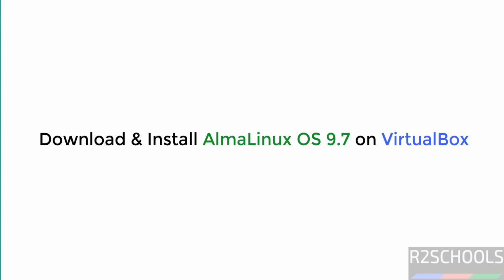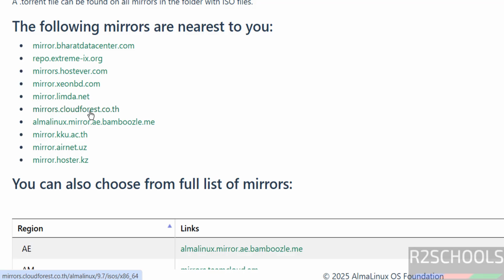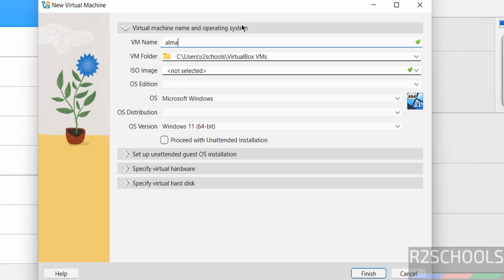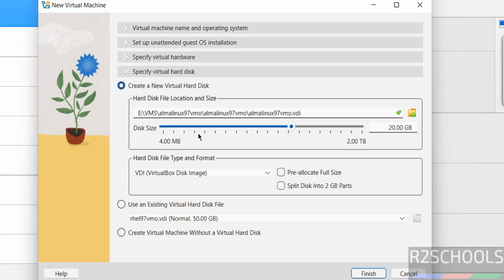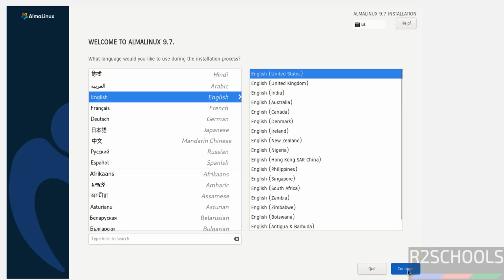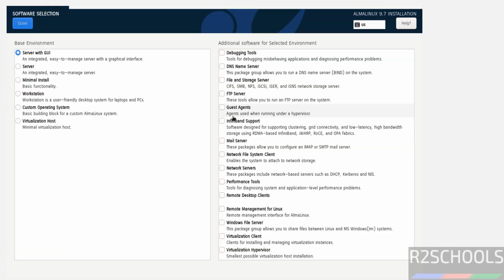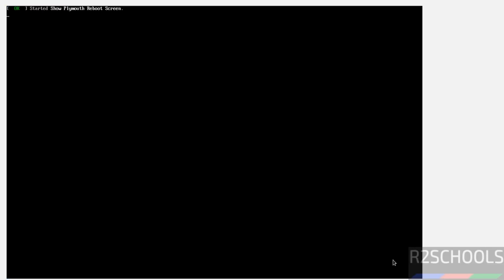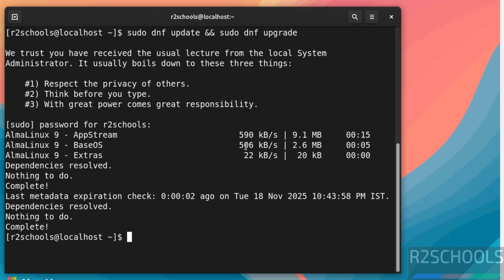How to Download and Install AlmaLinux OS 9.7 on VirtualBox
🔥 Shocking Easy Method to Install AlmaLinux OS 9.7 on VirtualBox!
If you’ve been struggling to set up AlmaLinux on your system, this step-by-step tutorial will blow your mind! 🤯
In this video, I’ll show you how to download and install AlmaLinux OS 9.7 on Oracle VirtualBox in the simplest way possible — perfect for beginners, developers, and sysadmins.
From ISO download, VirtualBox VM creation, storage settings, to first boot, everything is covered in crystal-clear detail! 🚀